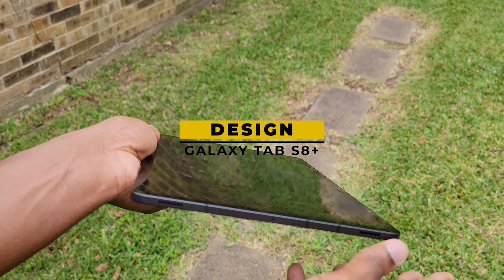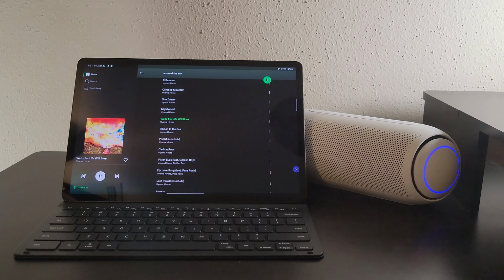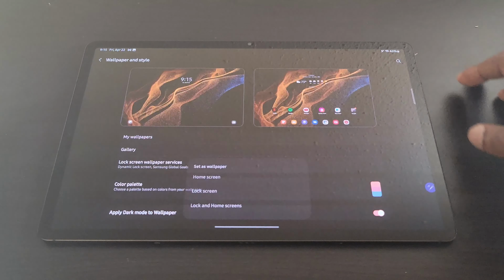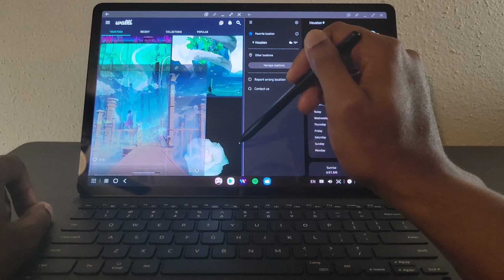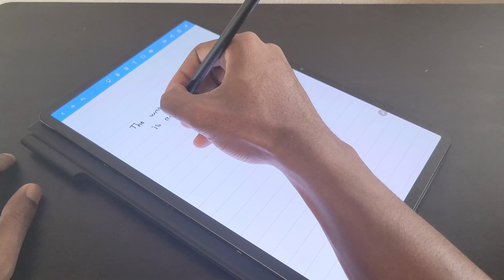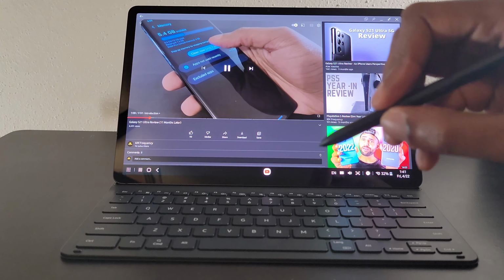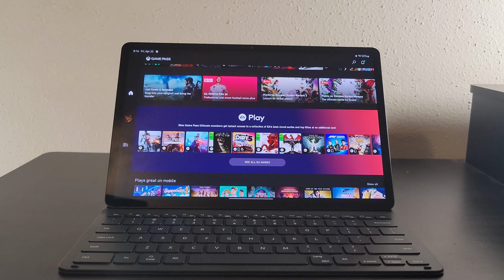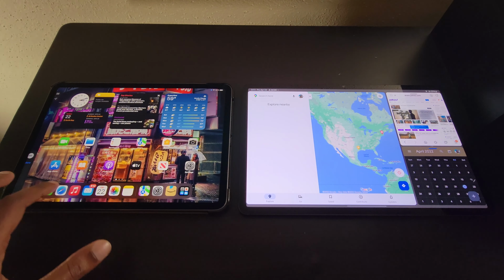Samsung Galaxy Tab S8 Plus Review (Proper Tablet Value)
Sorry for the wait, The Samsung Galaxy Tab S8+ review is here.

The Samsung Galaxy Tab S8+ was released this past February and it was a outshined a little by it's bigger sibling the S8 Ultra. It kind of feels like this tablet seems to go under the radar. Which could be a shame, especially when the Tab S8+ may have one of the best values in a tablet to come out this year.

*There is a bit of a sound difference in the performance section. I was have having a bit of trouble with my microphone*

00:00 Introduction
01:12 Design
03:11 One UI 4.1
04:56 Samsung Dex
06:45 S-Pen
08:05 Performance
09:54 Battery
11:03 Conclusion